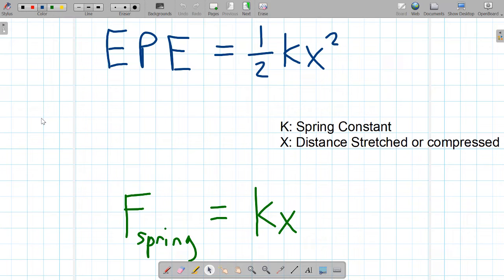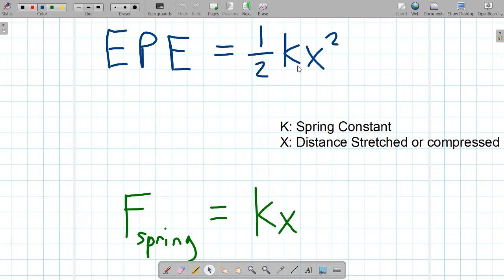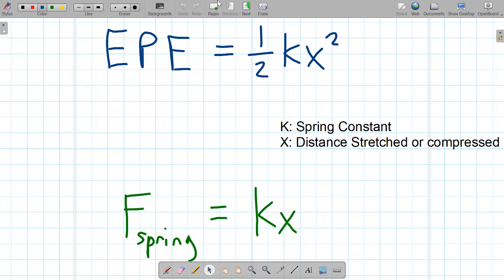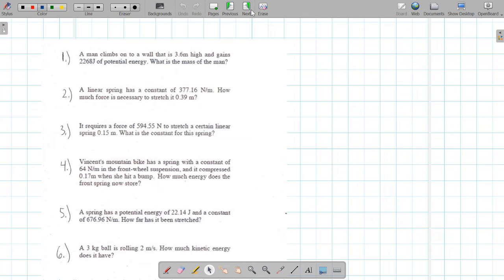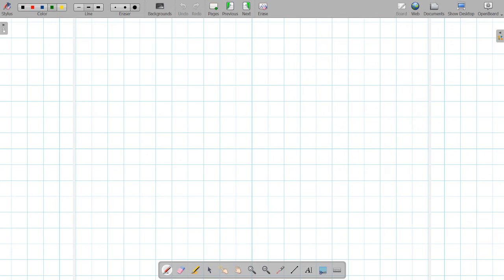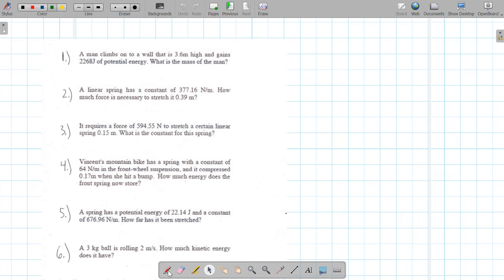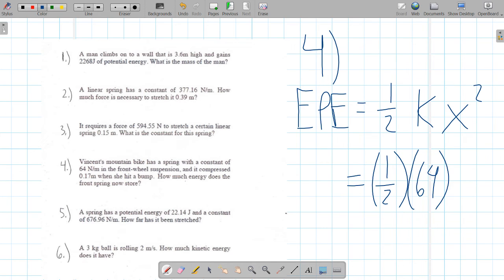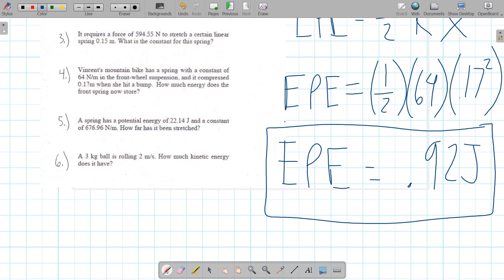Energy Calculations Homework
Mathematical Calculations of Energy Problems